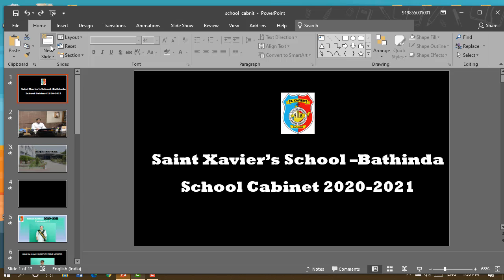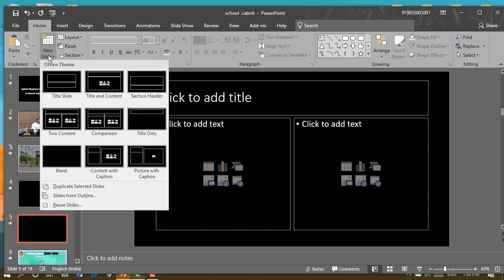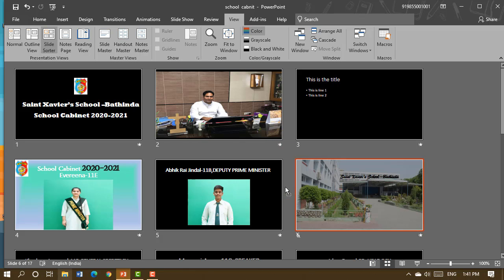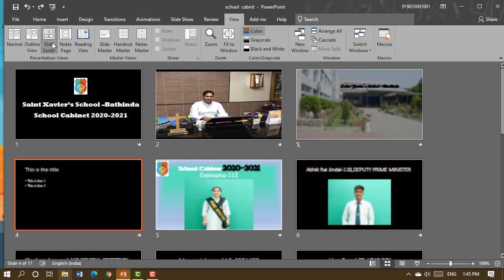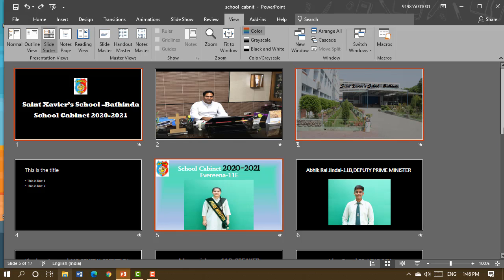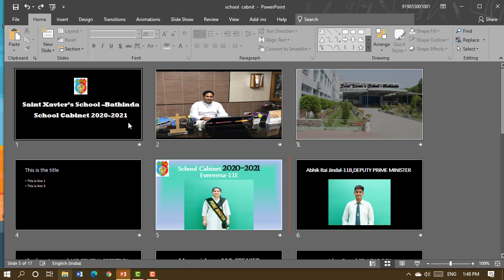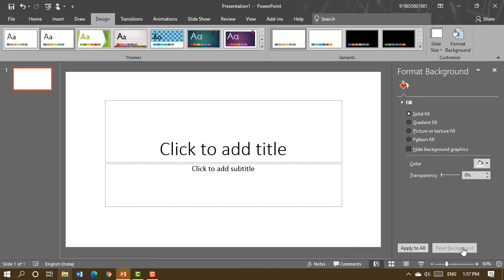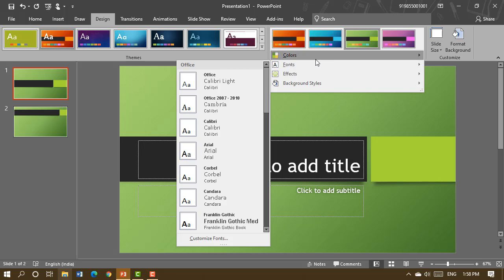powerpnt 21 11 2020